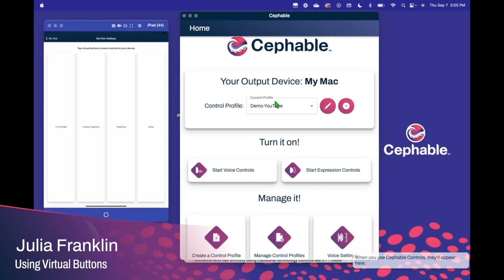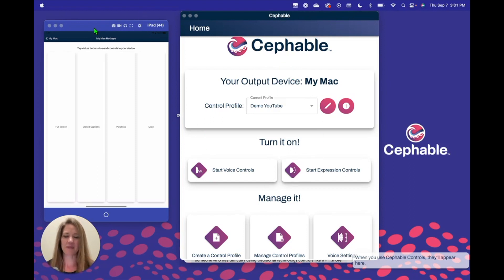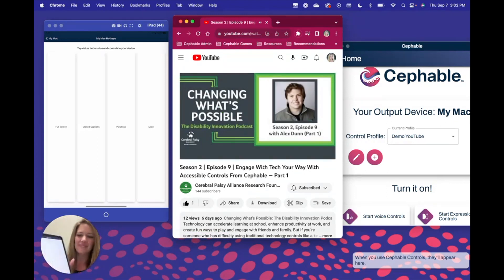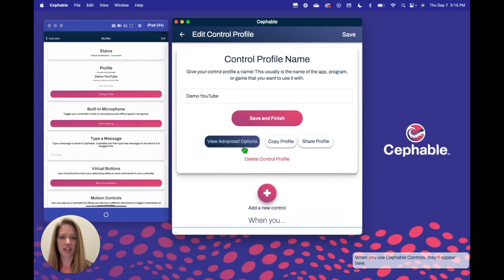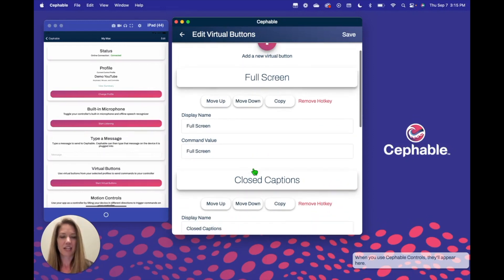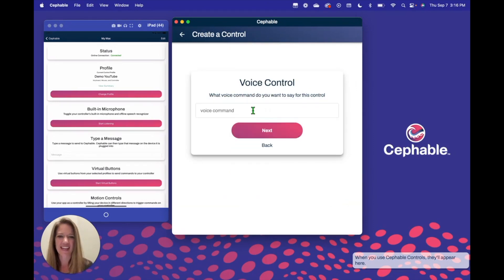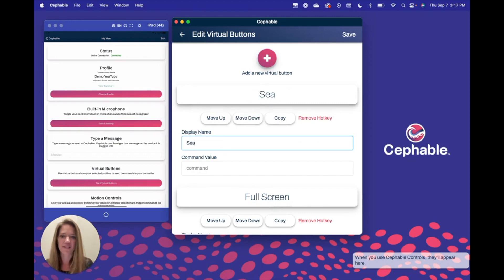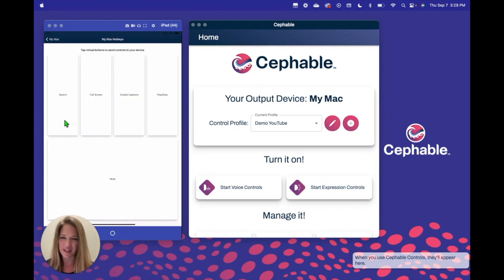Using Cephable's Virtual Buttons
In this tutorial, you will be introduced to the concept of Virtual Buttons within the Cephable platform. This video offers a step-by-step guide on how to create, customize, and utilize Virtual Buttons. They are customizable shortcut buttons on your mobile device that are linked to keyboard commands or mouse actions. Virtual Buttons provide an option to simplify complex tasks, reduce visual clutter on websites or apps, or provide alternative input methods. You will watch a demonstration of practical application by controlling a YouTube video with Virtual Buttons.